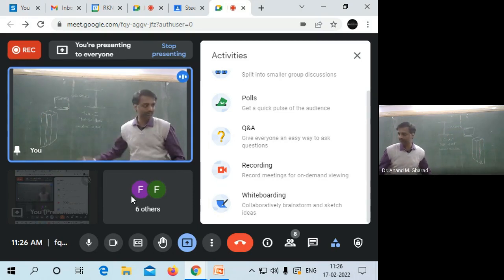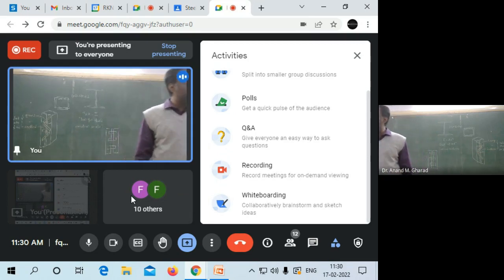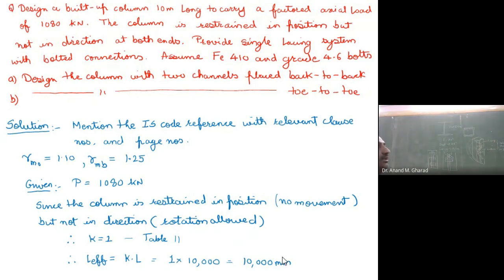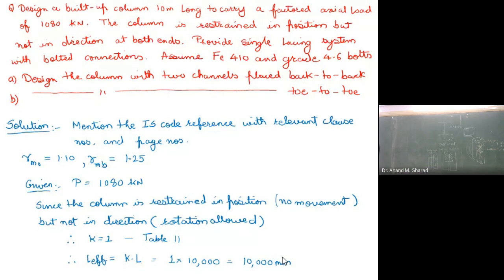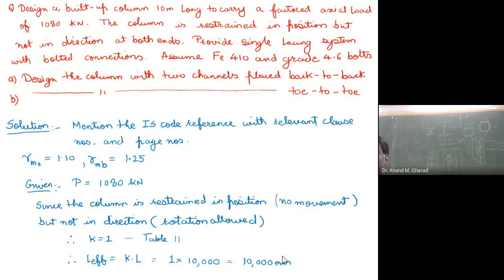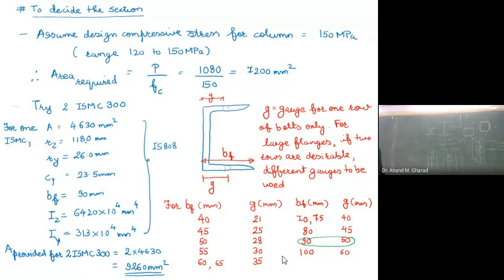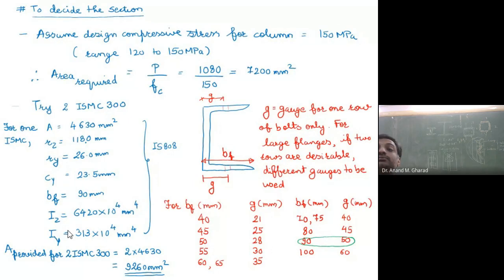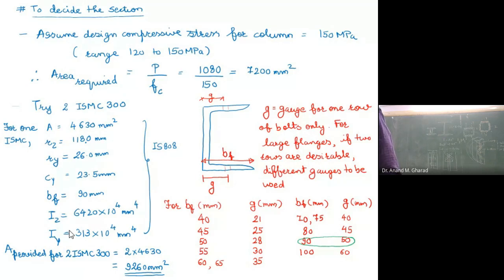Steel Structures-Built-up column design